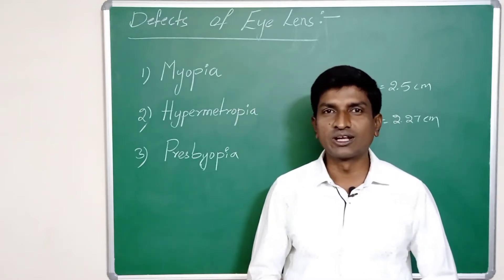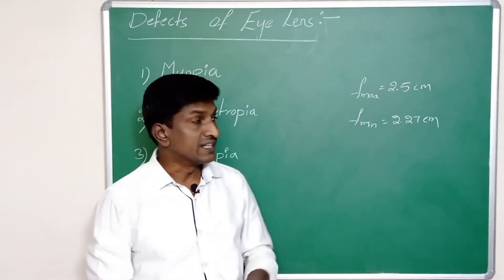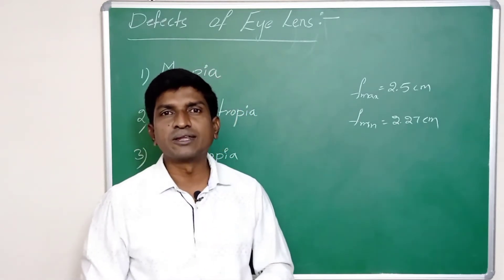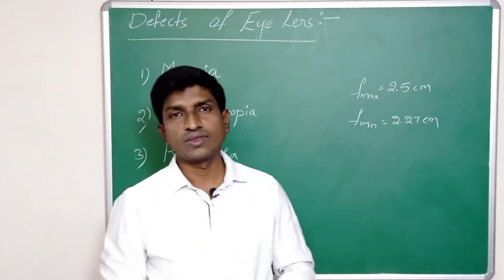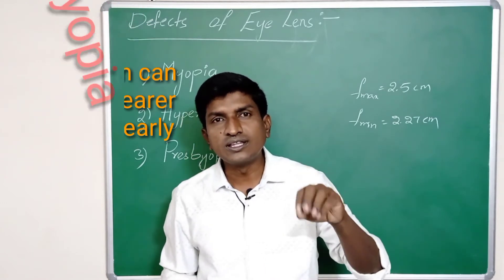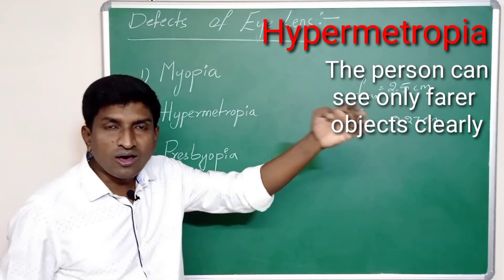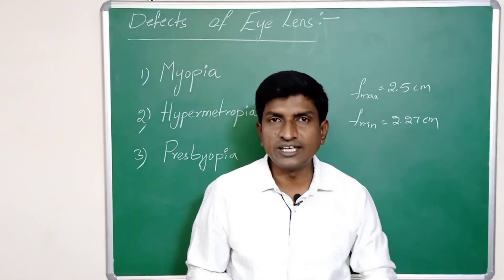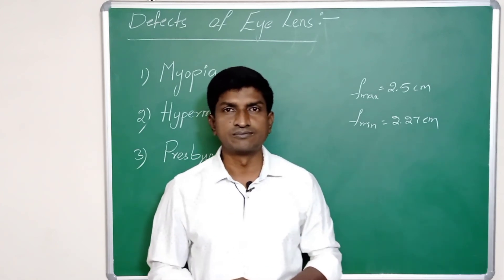Defects of eye lens | Myopia | Hypermetropia | Presbyopia | Defects of vision | Physics for Class 10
Mainly three types of eye defects are there. Myopia, Hypermetropia and Presbyopia. When our eye lens lose its ability of adjustment of focal length for maximum and minimum we face eye problems.
What are the important eye defects?
why our eye gets vision problems?
Defects of eye lens.
Defects of vision of human eye.